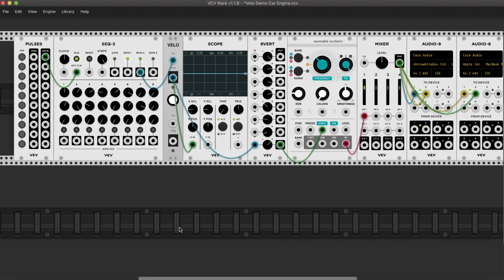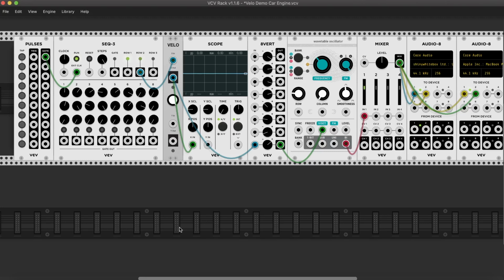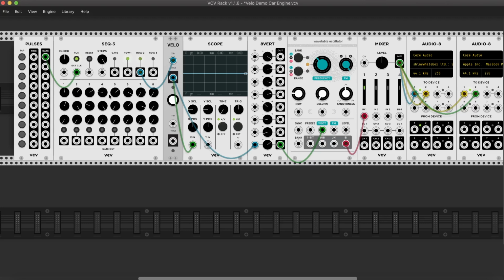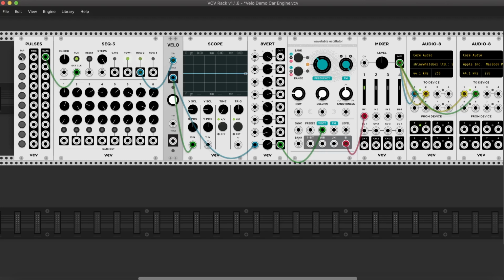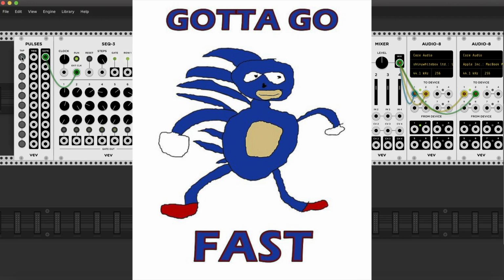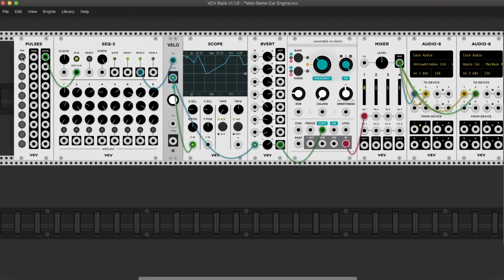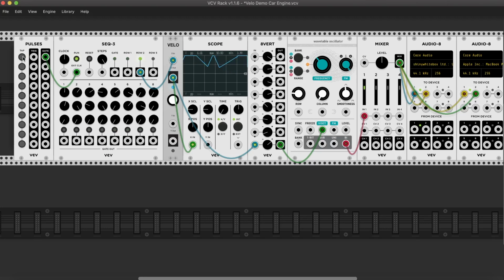Polymaths Tutorials: Acceleration With Hekebolos AKA VELO